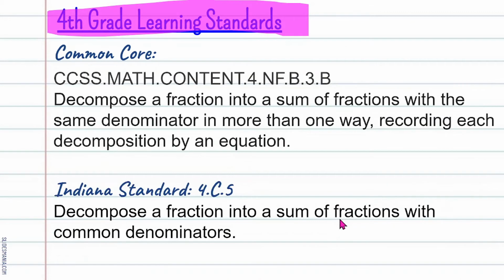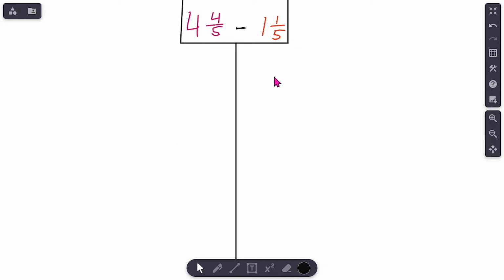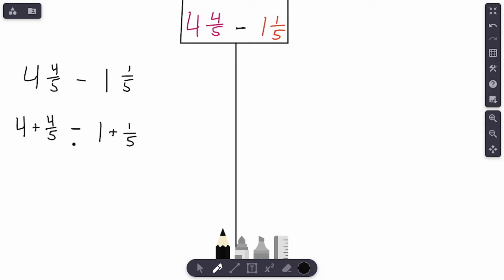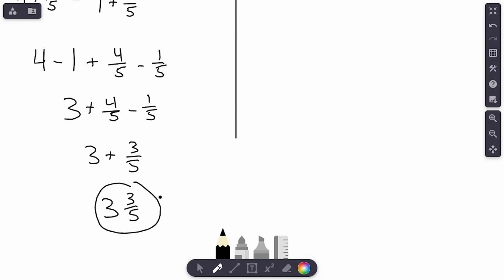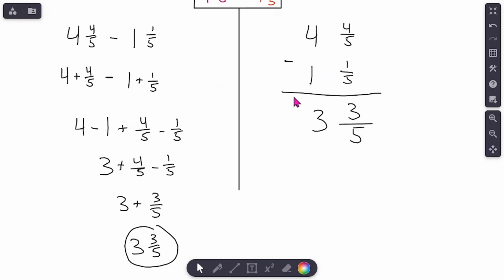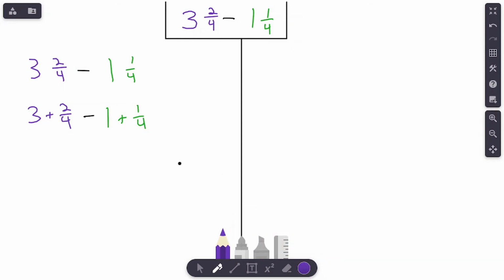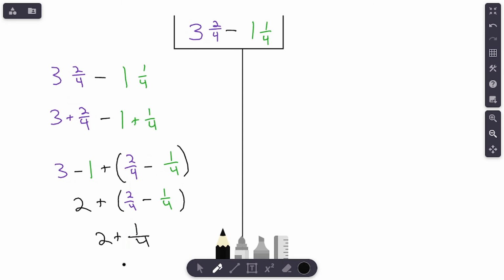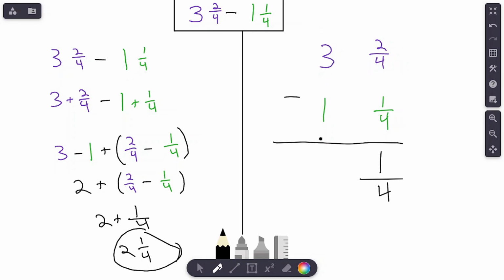4th Grade | Fractions | Subtracting Mixed Numbers using Standard Strategies | Teaching video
Two more strategies for subtracting mixed numbers! Get ready! In this video, we build off of what we learned when subtracting using models. We will learn two strategies involving standard ways of subtracting. Parents and teachers you will remember this strategy as we call it our "old school" strategies for subtracting mixed numbers. Remember to challenge students to make sure they are SEEING the subtraction. Our goal at Math with Mr. C is to ensure all learners can SEE the math they are solving!

Ready for some challenge problems? Check this video out!